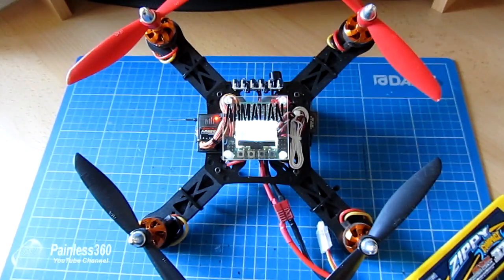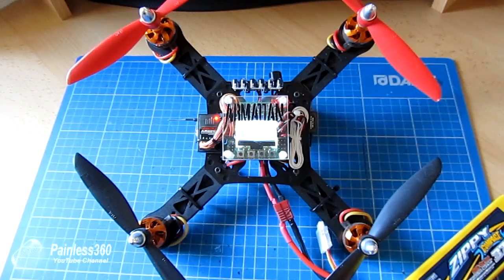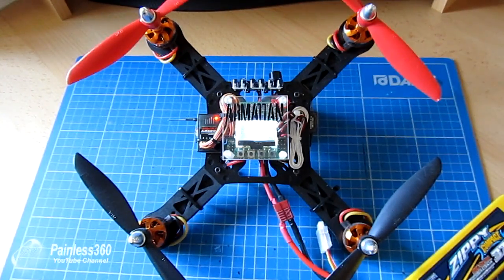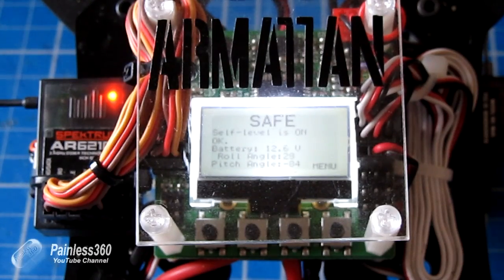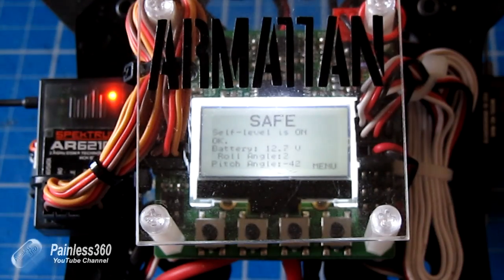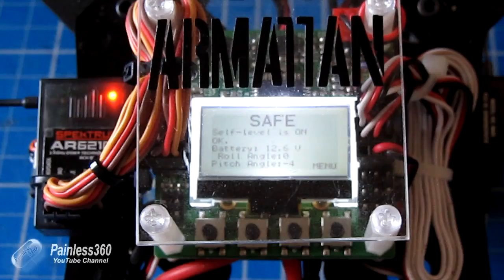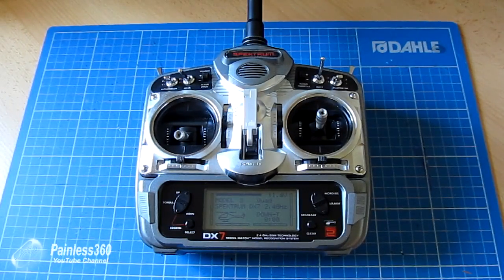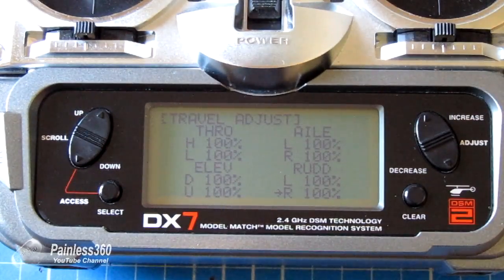KK2.0 Arming overview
The recent video on how to arm a Multiwii controller has proved useful to a few of my subscribers and recent questions about how to arm a KK2.0 board has prompted me to put this one together on the KK2.0.

Happy Flying!